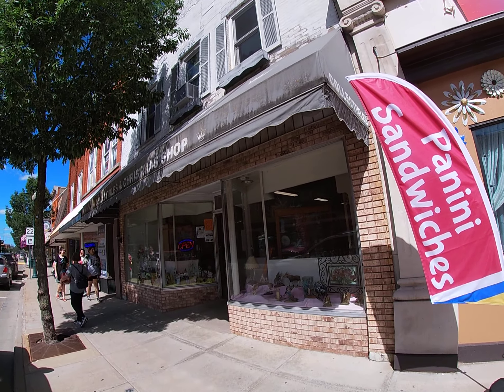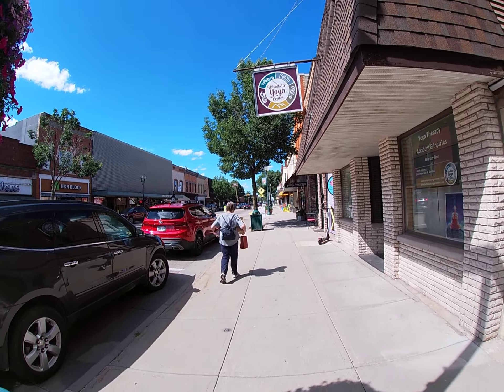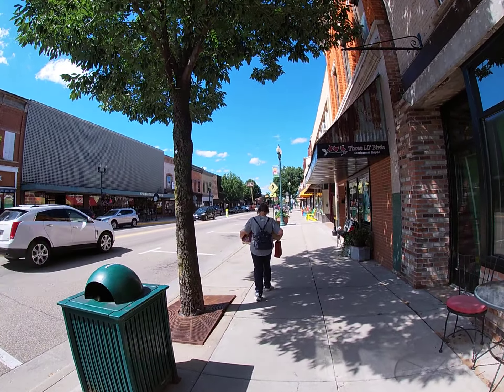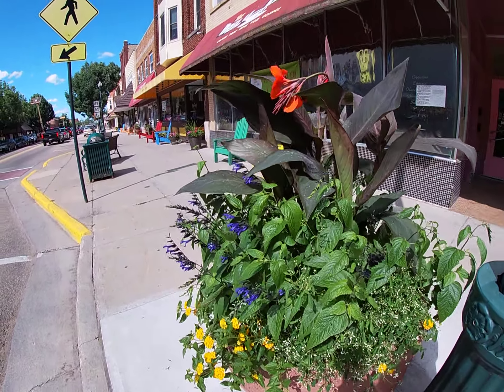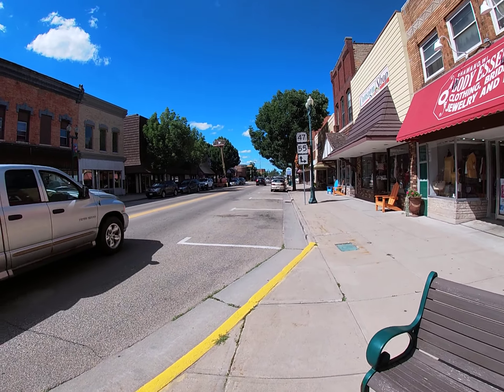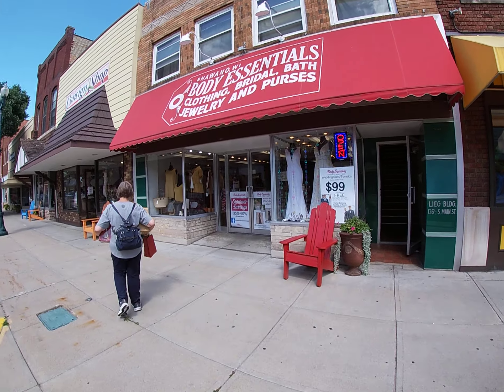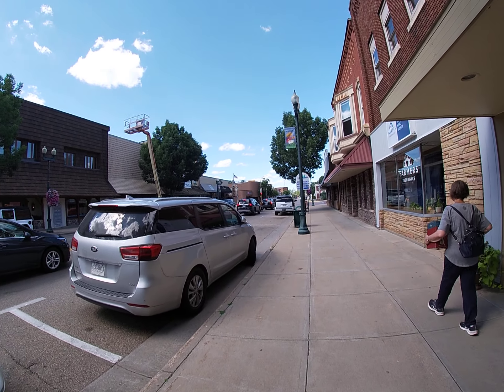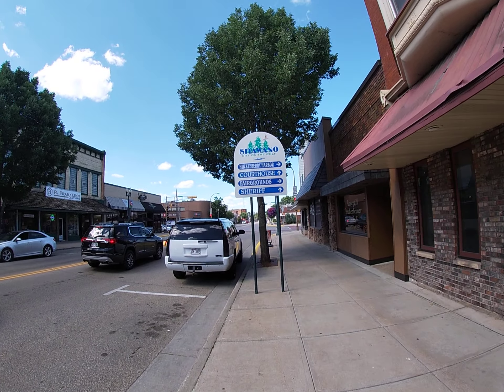Shawano, Wisconsin downtown @jessicasinna @jessica.angeles.vazquez